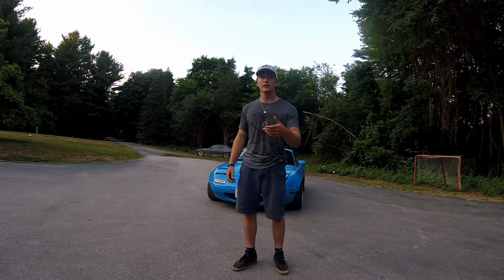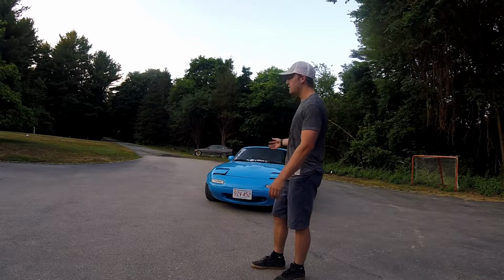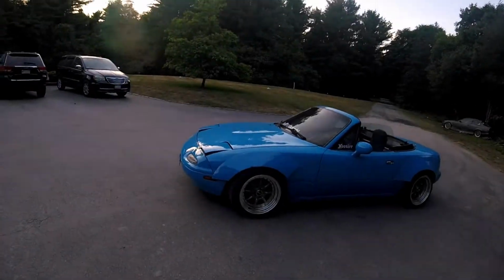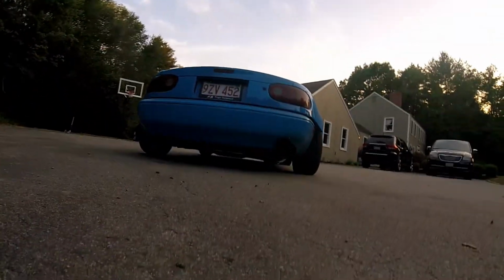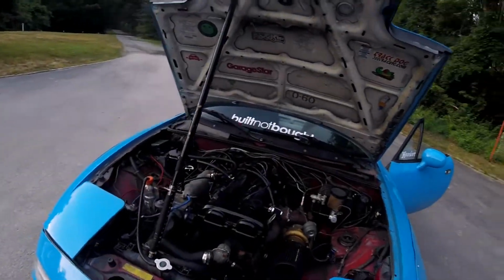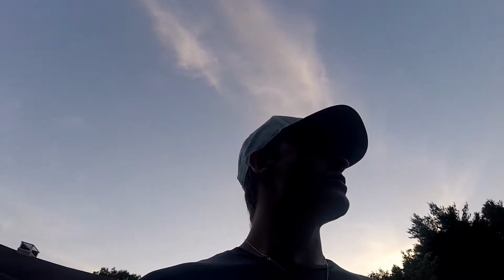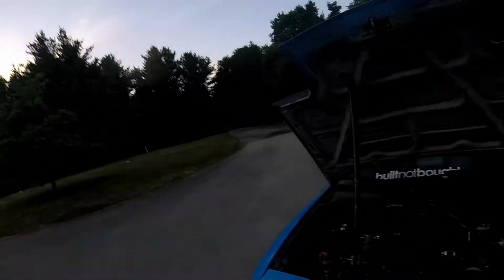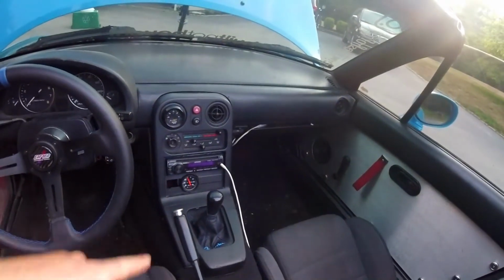My Widebody Turbo Miata Project - 2 YEARS LATER!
Forgot to add, I have an ebay stage 3 clutch and lightweight flywheel. The trans is the 1990 5 speed and the diff is a 1992 vlsd but soon to be a 1.8 welded diff!

Intro Filmed and Edited by: Pete Springer

Wanna watch me and the boys play video games at night? Tune into my friends stream on Twitch @Dash2015